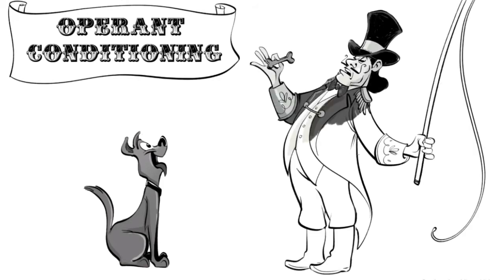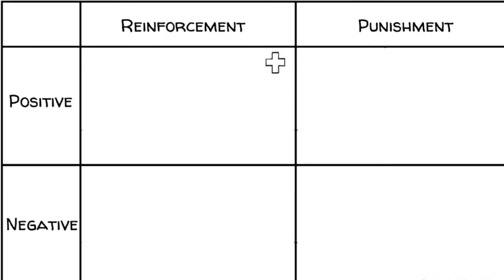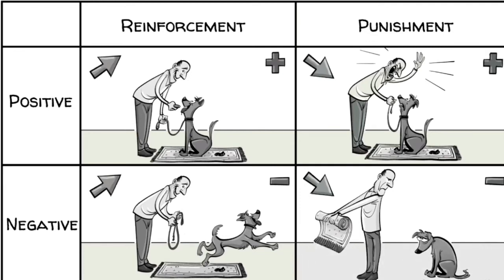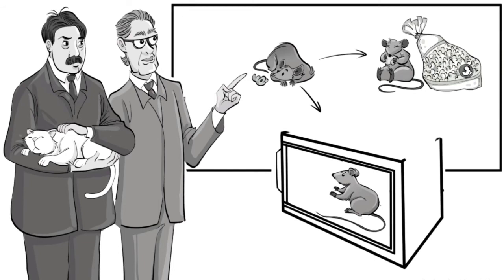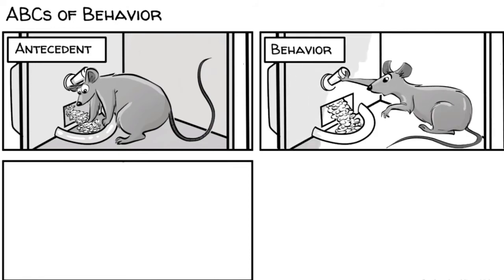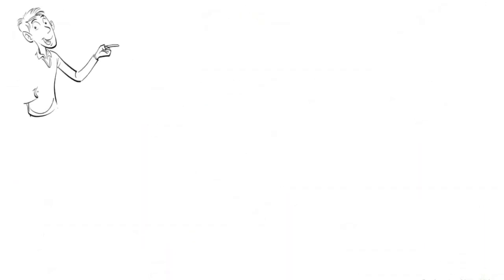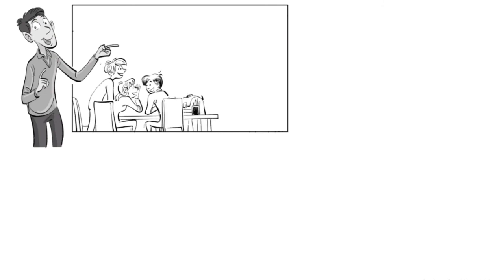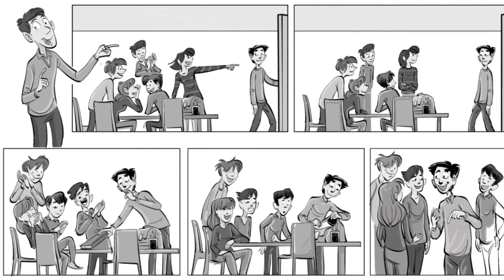Skinner's Operant Conditioning: Rewards & Punishments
Operant conditioning is based on the idea that we can increase or decrease a certain behaviour by adding a consequence. For example, if a dog poops on a carpet, we can either provide reinforcement so the dog does it again or punishment so the dog stops. Both reinforcement and punishment, can either be positive or negative, which means we have four possible ways to teach this dog a lesson.

In positive reinforcement, we add something pleasant, like a cookie, to increase the likelihood of a behavior. If reinforcement is negative, we still want to increase the desired behavior, this time by removing something unpleasant, like the leash. In positive punishments , we add an unpleasant response to decrease behavior. When punishment is negative, we also want to decrease behavior, now by removing something pleasant, like the comfy carpet. If we stop any sort of manipulation, the conditioned behavior will eventually disappear again. This is called extinction.